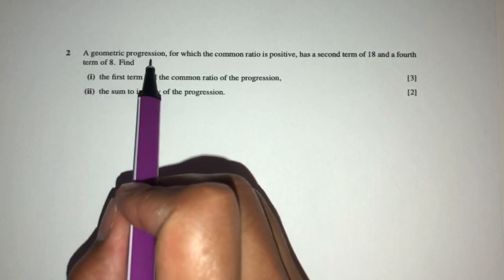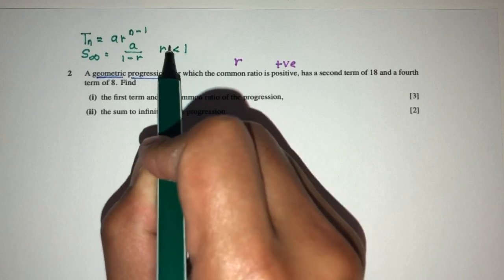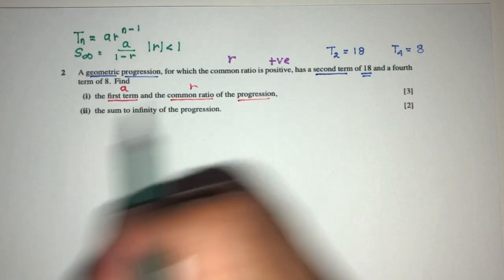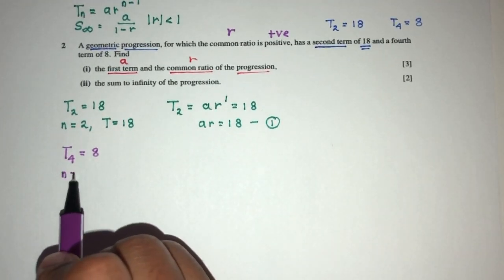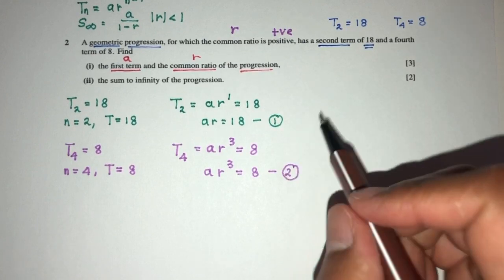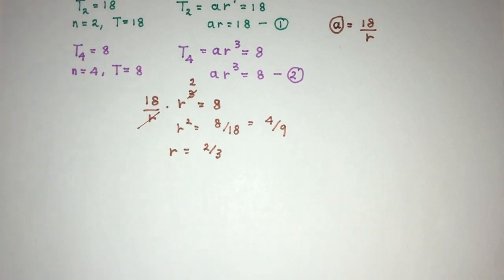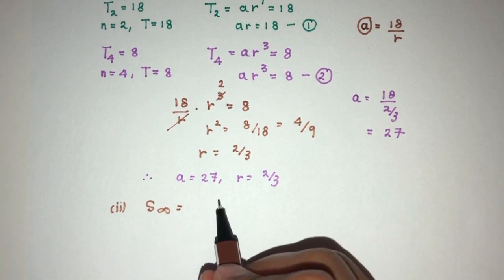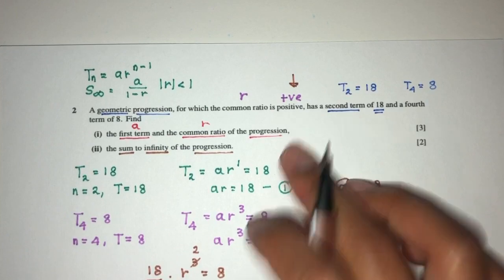A level P1: #2. Series